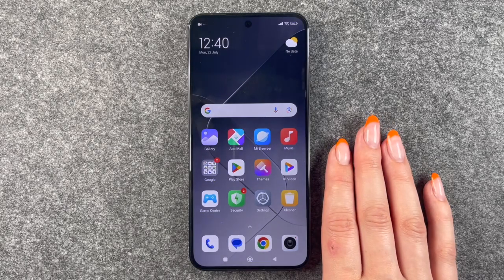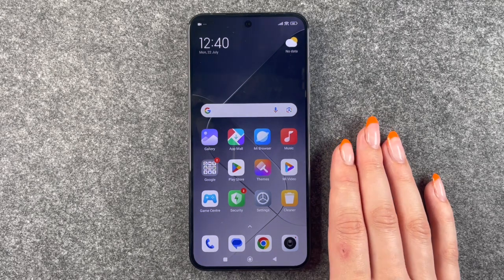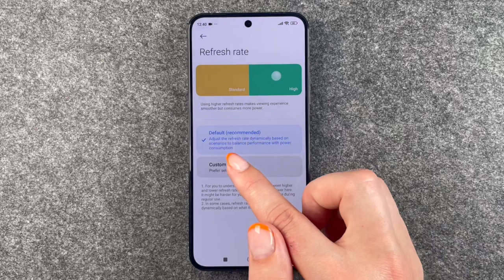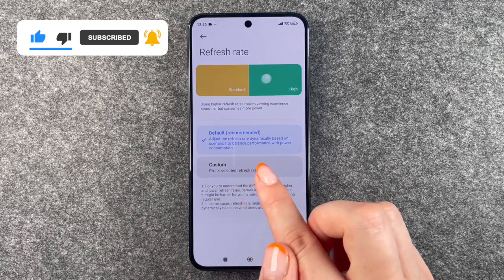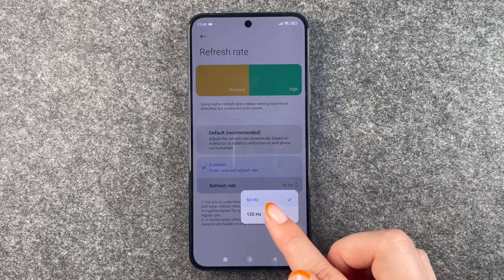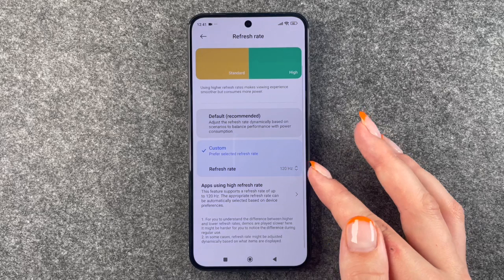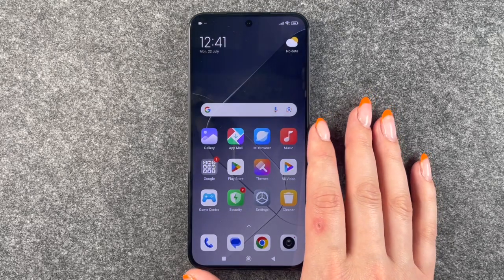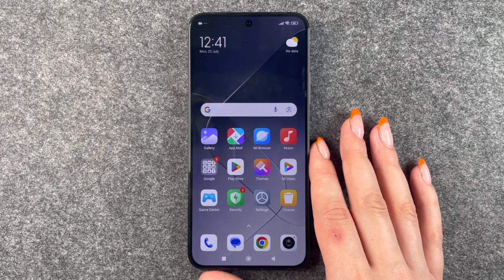Xiaomi 14 display refresh rate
Hi Buddies! In this video we will show you how you can customize the display refresh rate on your Xiaomi 14.